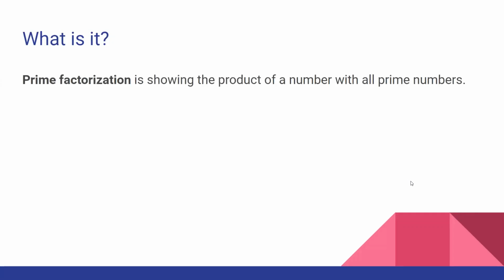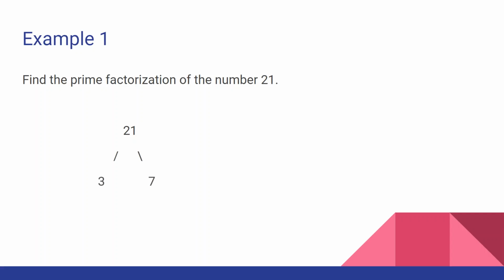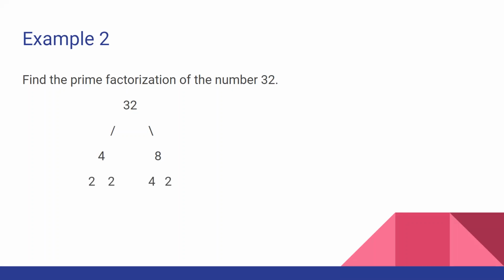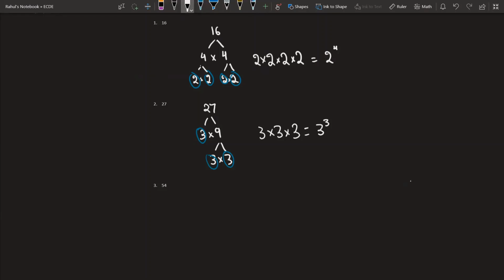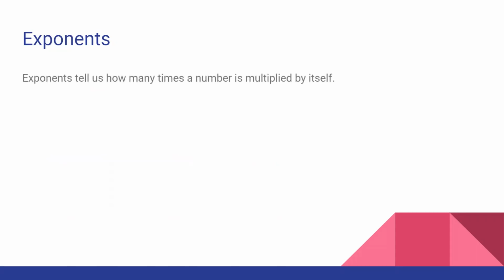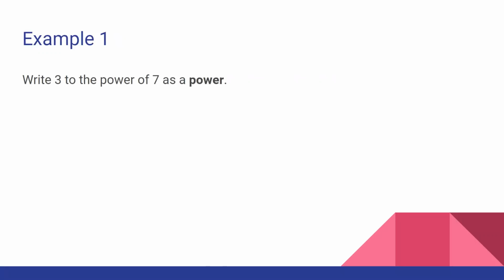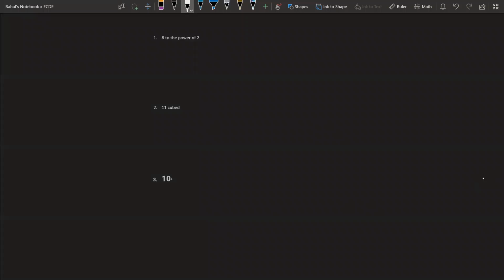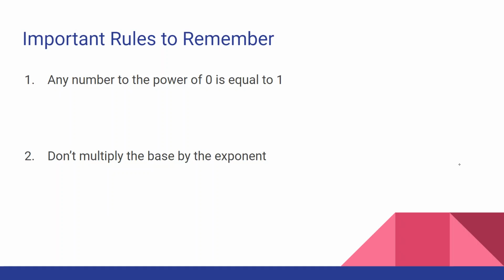Prime Factorization and Exponents BEGINNER EXPLANATION | Algebra Episode 2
In this video we will go over how to use prime factorization to find factors of a number, additionally we will go over how to do exponents, all withe practical explanations and examples.